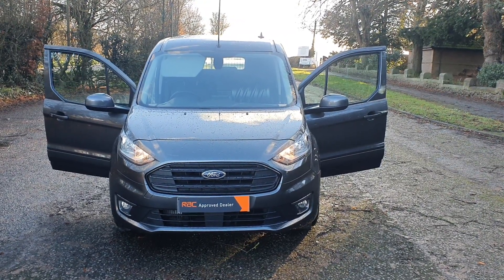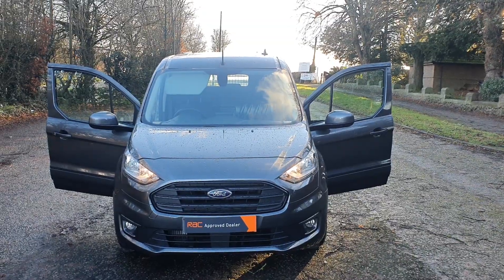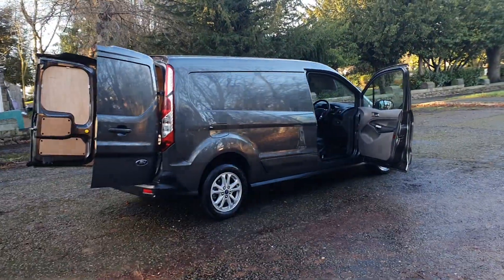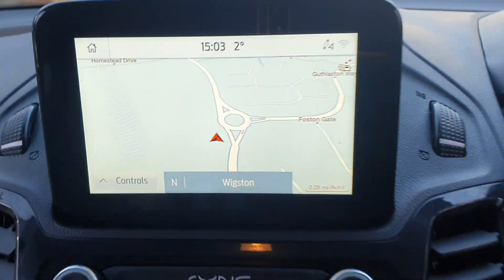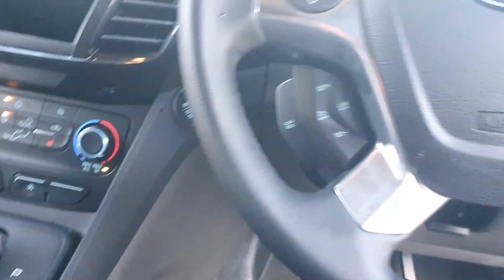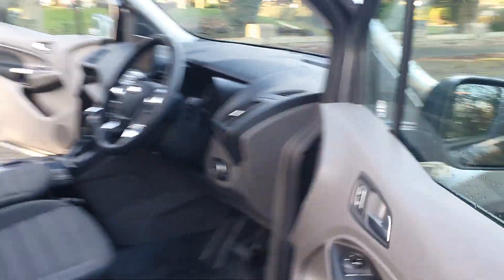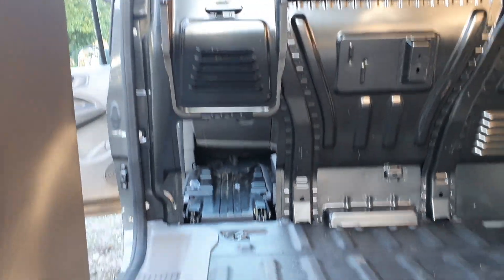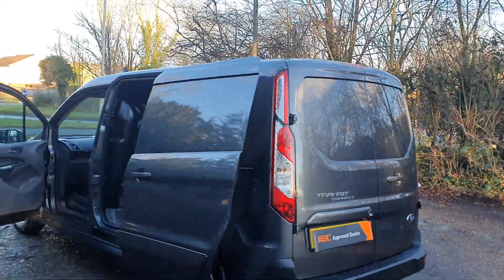72 Plate Connect